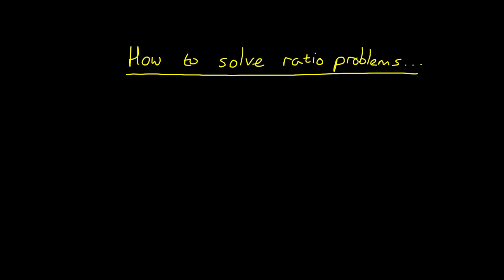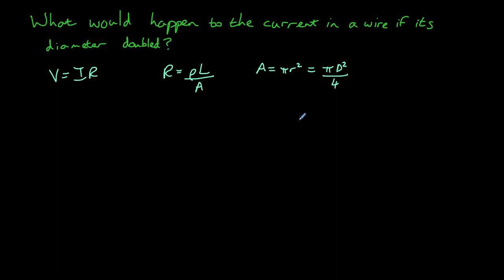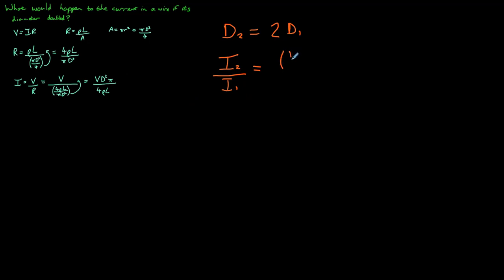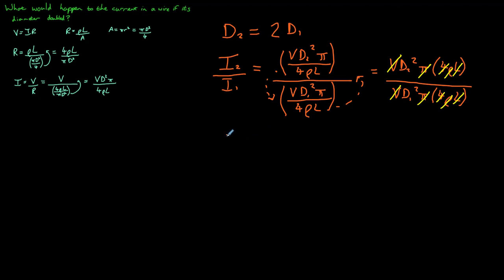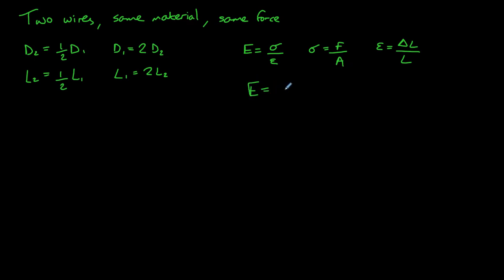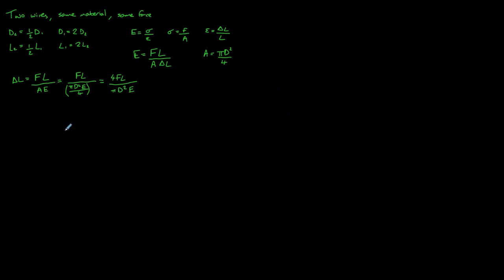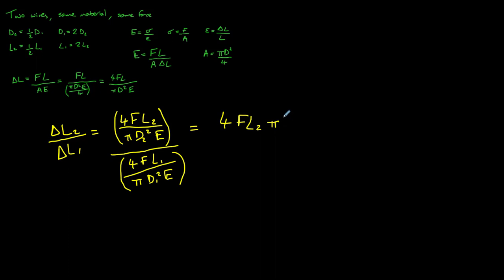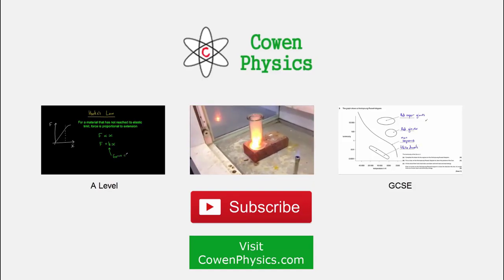How to solve ratio problems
In this video, I explain how to solve the type of physics problems that require you to determine how doubling or halving one factor will affect another.